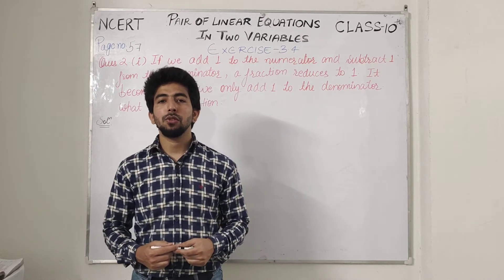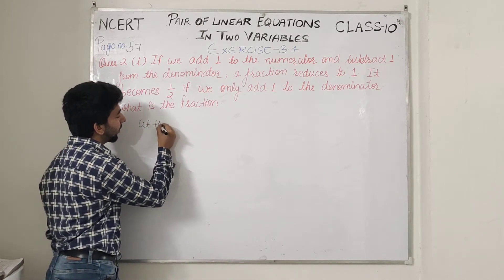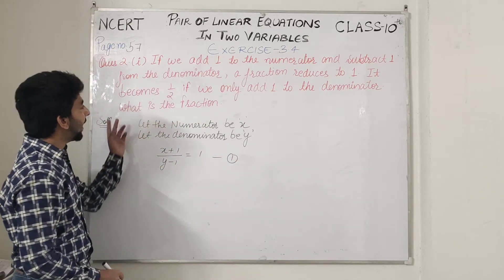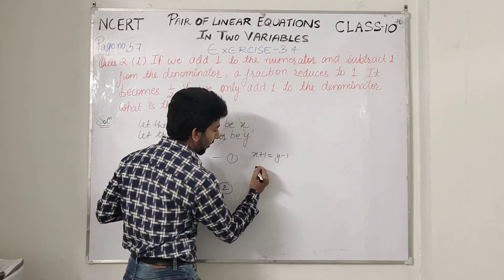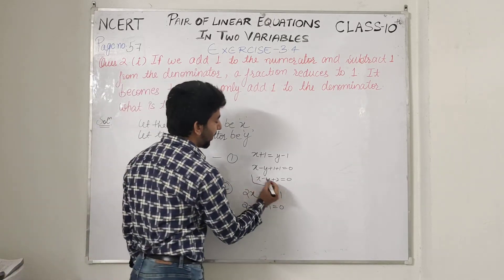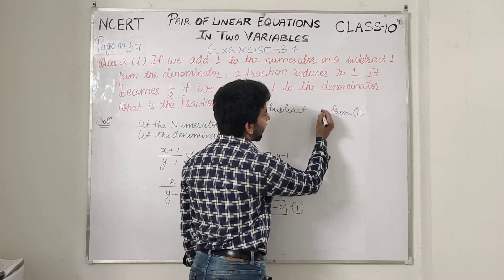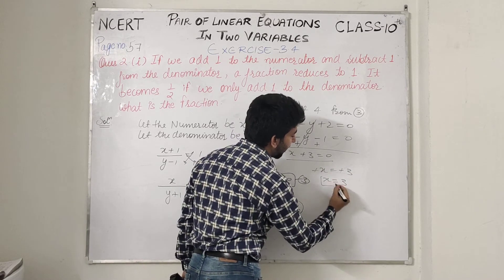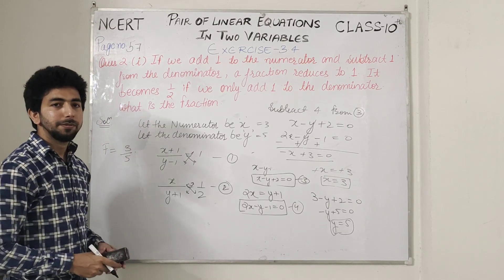Q-2, Part-i, Ex.3.4- Page no. 57 - Linear Equations - NCERT CLASS 10th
🔘 Prepare for full Course Quantitative Aptitude and Reasoning

Pair of Linear Equations In Two Variables - Solution for Class 10th Mathematics, NCERT solutions for Class 10th Mathematics.